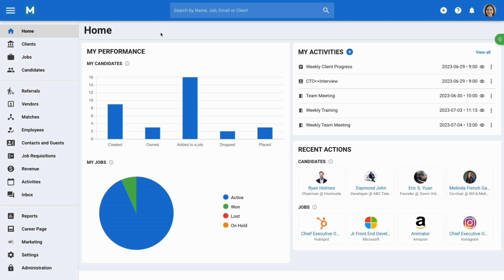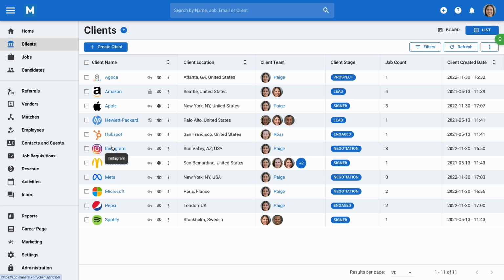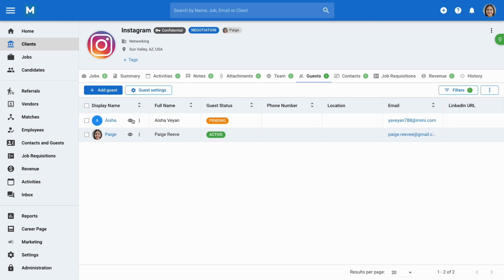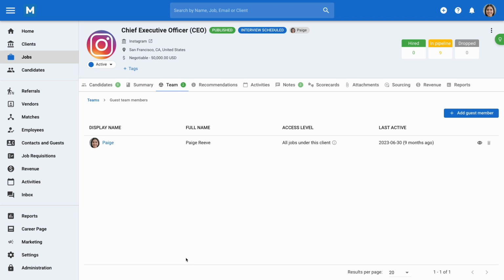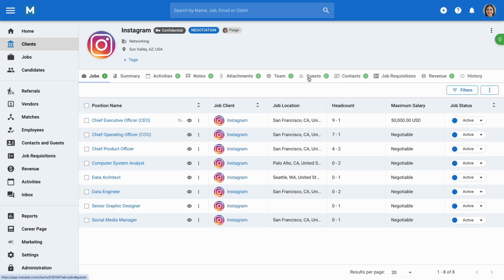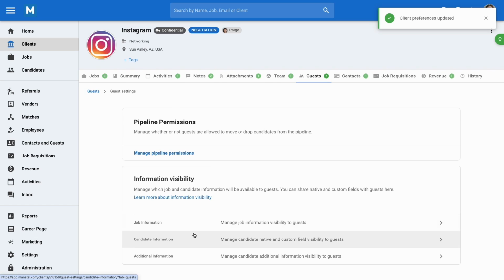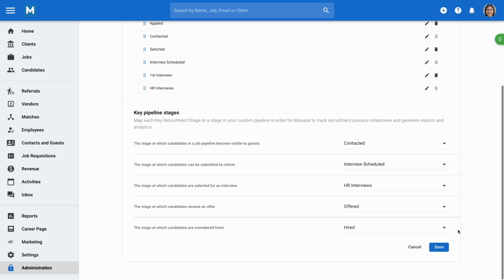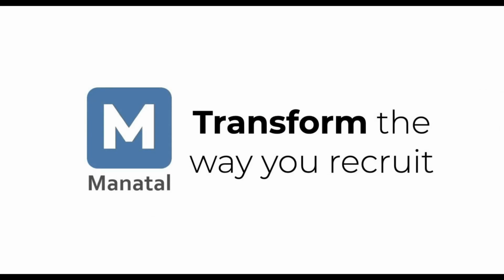Guest Management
Discover how to create and manage guests, and tailor their access to information and actions.